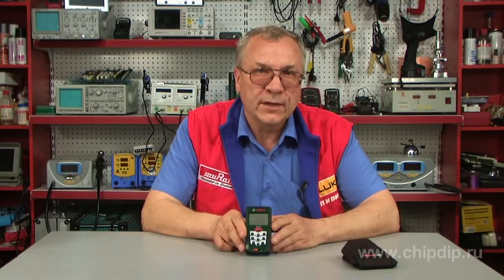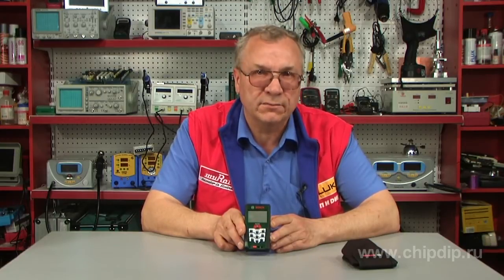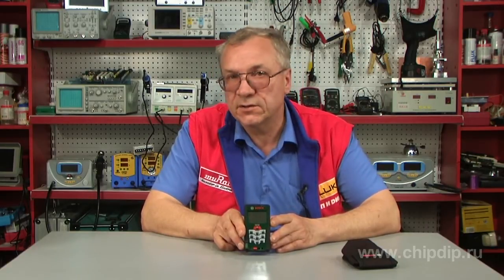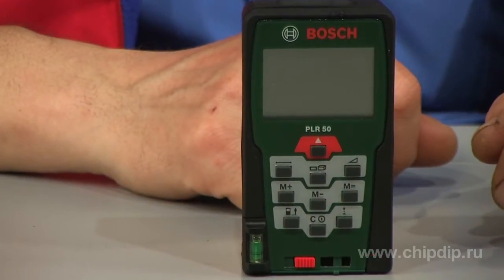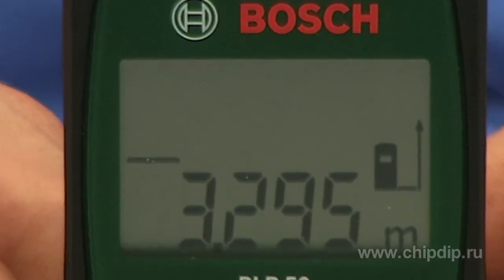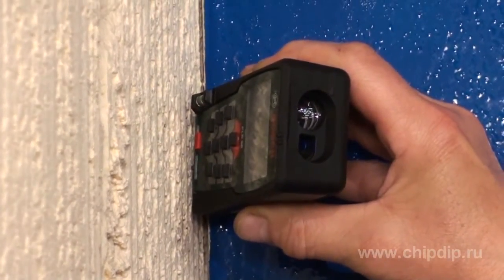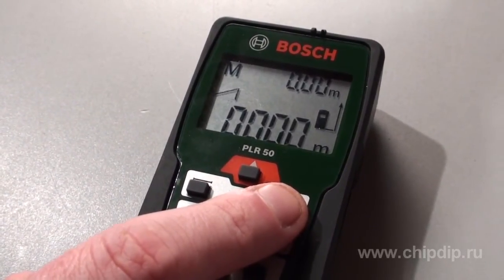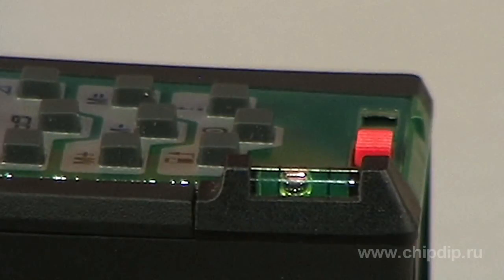Laser Rangefinder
Laser RangefinderTo implement high-precision measurements in performance of engineering, geodesy, construction or repair work a real professional will need a laser rangefinder. This is an up-to-date device which is widely used in the modern world to measure the distance from an observer to a particular purpose. Laser rangefinders have replaced conventional measuring tapes, so they are often called laser roulettes. They are easy to use, and their readings are very accurate. To measure with a rangefinder there is no need for direct contact with the target. You just need to point the laser beam at it and press the button. This device is perfect to measure distances in remote or dangerous locations, such as elevator shafts, tunnels, for high-rise buildings and to work on roads. Typically, a laser rangefinder is easy to use, it has a shock-proof, dust-and waterproof casing to work in the field. Bosch multi-laser rangefinder model PLR 50 is new on the everyday tools market. It is an affordable and convenient model for household use with a wide range of functions. Measuring range of the rangefinder is 50 meters. A clear and contrast display allows you to see the results of measurements both in bright sunlight and in shadow. Measurements can be performed from three different reference surfaces: from the rear edge of the measuring instrument (e.g., by putting it to walls), from the front edge of the measuring instrument (e.g., when measurements are from the edge of a table), from the posterior edge of the hard pin (e.g., by measuring diagonally from a corner). Our rangefinder also allows us to measure area and volume, to measure height based on the Pythagorean theorem. This mode is useful if the distance is impossible to measure by the direct method, for example, if there is an obstacle on the way of the beam or there is no reflecting target surface. Continuous measurements mode allows us to obtain measuring values every half second, moving the rangefinder relative to the target. This mode is very useful if you need to find a certain distance relative to the point of measurement. The memory function will save values obtained. Due to the leveling instrument the measuring device can be easily installed in a horizontal position, which will make it simpler to train the laser on the target, especially over long distances. The tool package includes a carrying case which will protect the tool securely during transportation or storage. In conclusion we would like to say that the laser rangefinder will be a reliable assistant for do-it-yourselfers and craftsmen who perform maintenance and construction work in the households or at home.